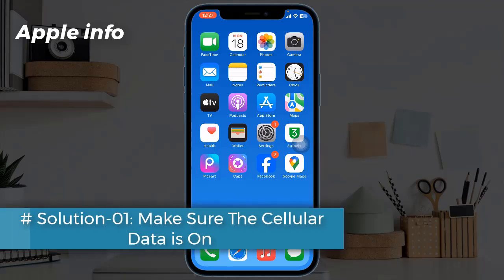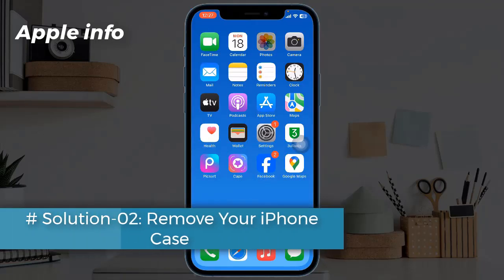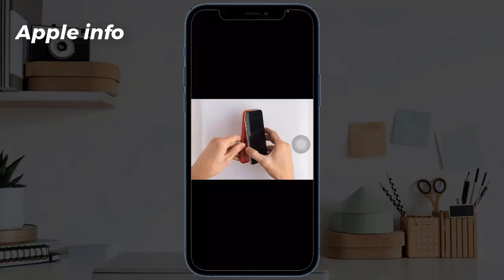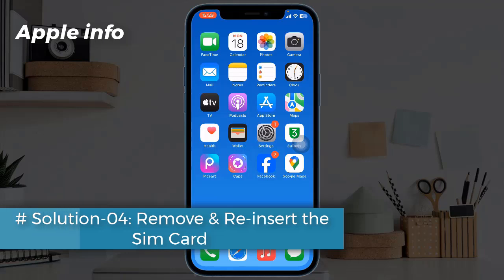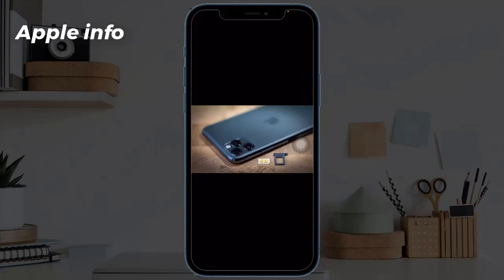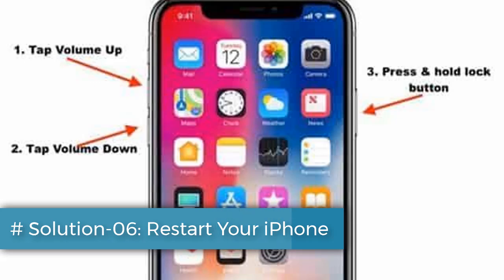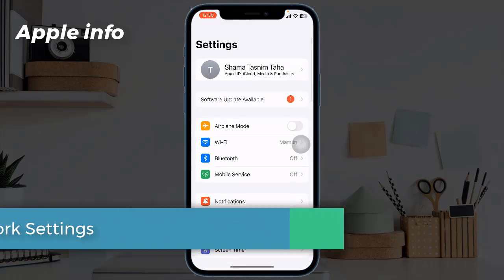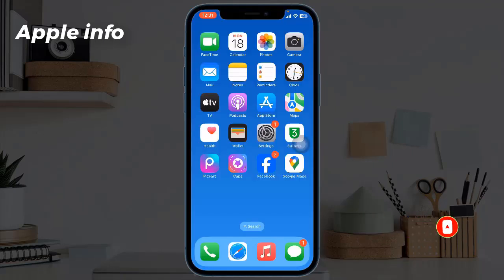iPhone Low Network Problem | How to Boost Network Signal on iphone | How to Fix Low Signal on iPhone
BOOST Cell Signal on iPhone!
Best Cell Phone Signal Booster 2024
How To Boost Cell Signal On ANY iPhone!
How to Boost iPhone Signal (Service)!
How To Fix Poor Network Signal Strength on iPhone | Boost iPhone Signal
How to Boost iPhone Network Signal |iPhone Low Network Problem?
iPhone Low Network Problem | How To Boost Network Signal On iPhone
How To Boost iPhone Signal